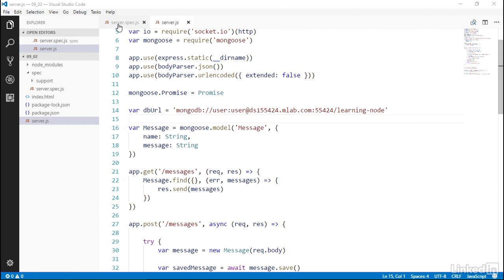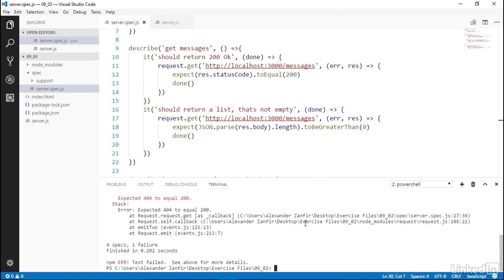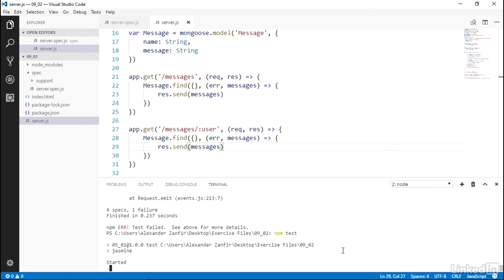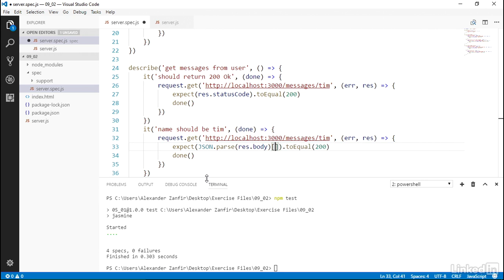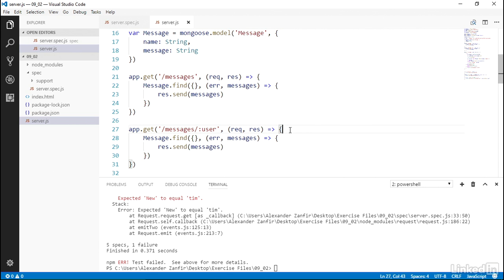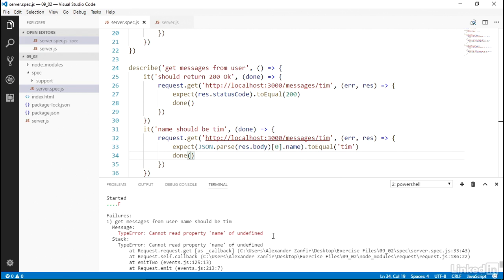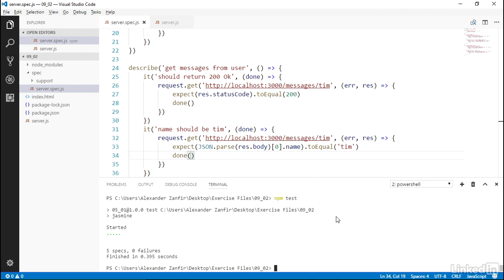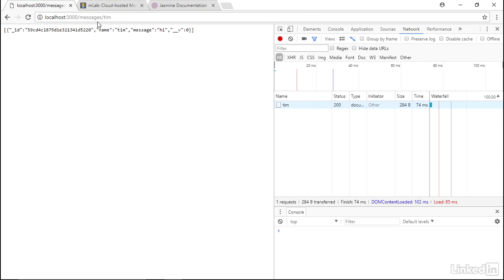33 Node Tutorial :- Introduction to test first development